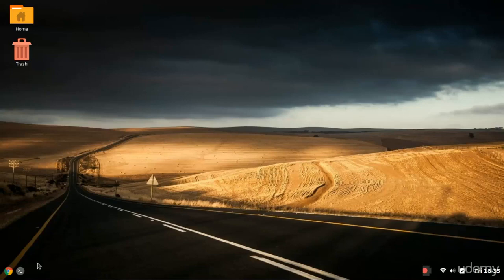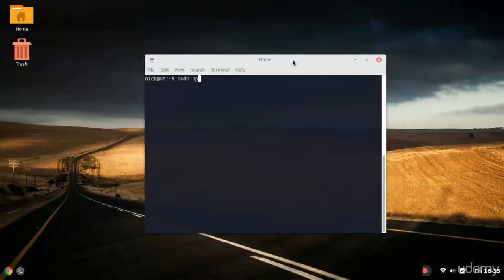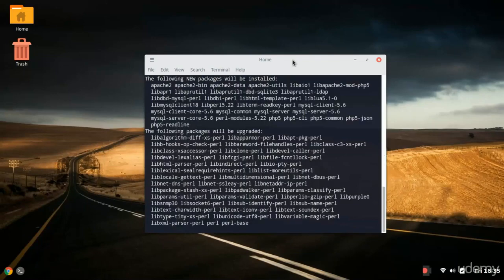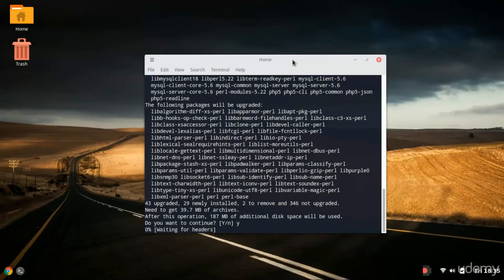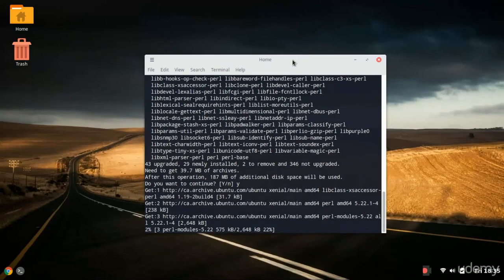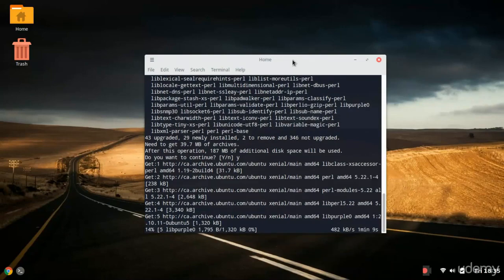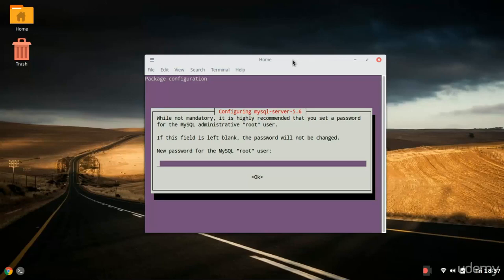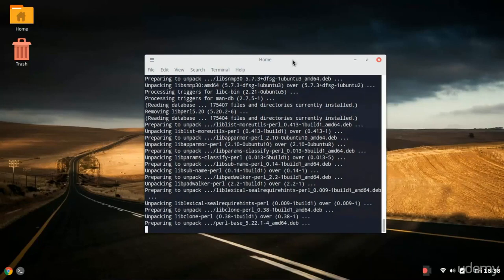Apache 2, PHP 5, and MySQL installation.